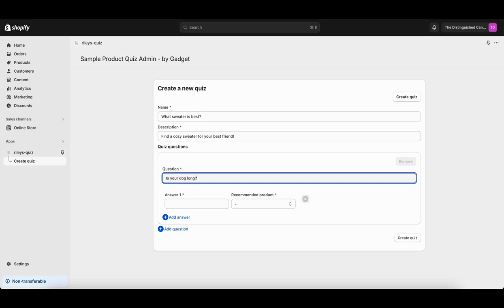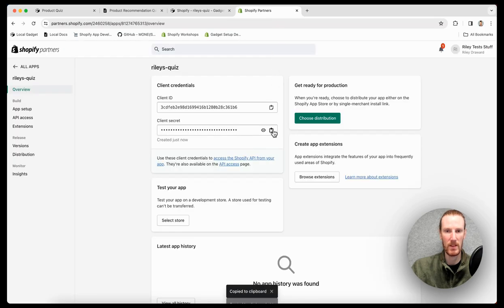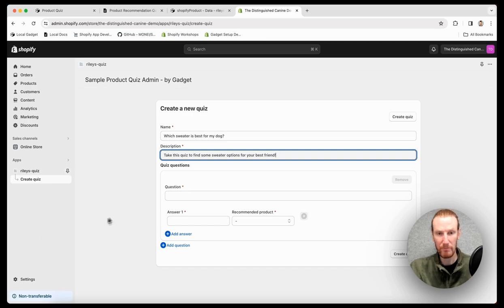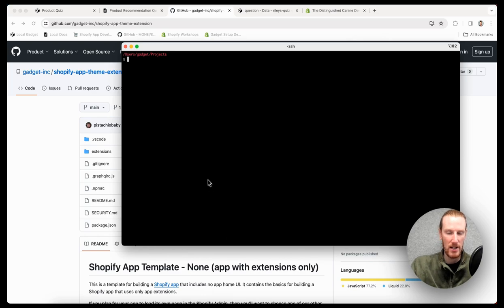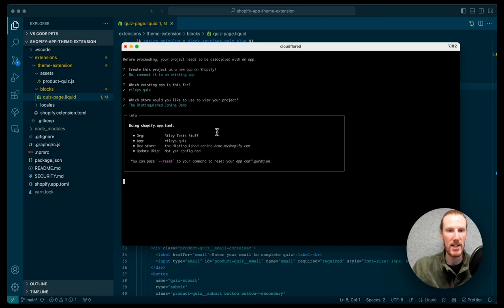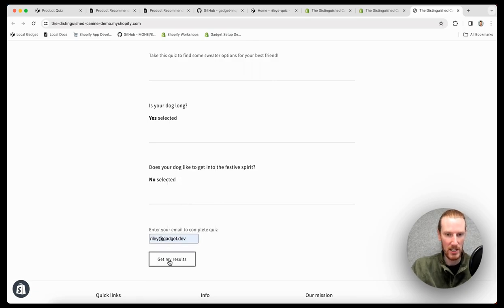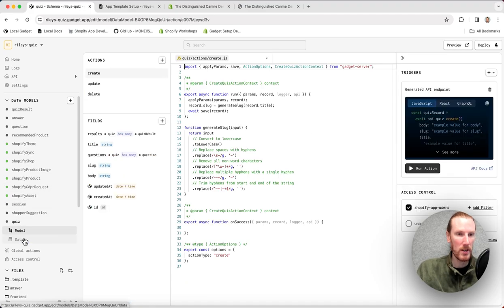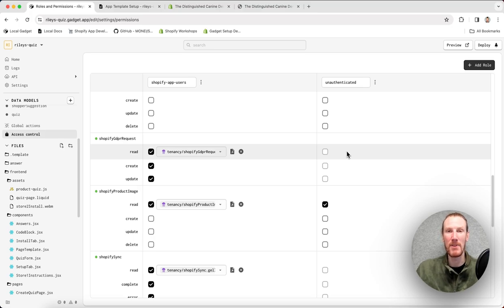Build a custom Shopify quiz app in under 15 minutes (using theme app extensions)!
Riley walks through the Gadget product quiz template and tutorial, and shows how you can get a custom product quiz up and running in just a few minutes!

Chapters
00:00 - Intro
00:17 - Fork template, install on Shopify
04:22 - Create a new quiz
06:20 - Set up theme app extension
11:01 - Embed quiz in storefront
13:05 - Quick walkthough: quiz template
17:00 - Outro